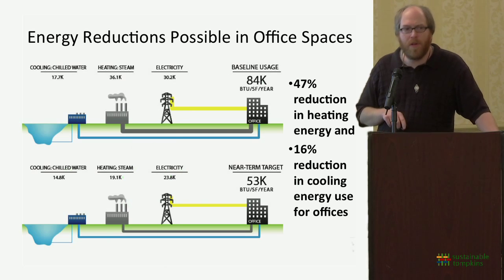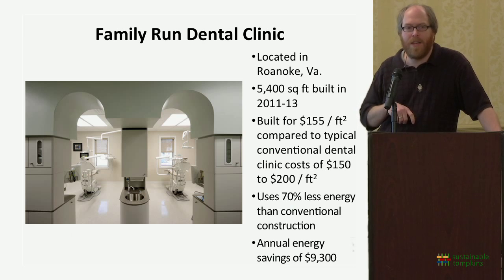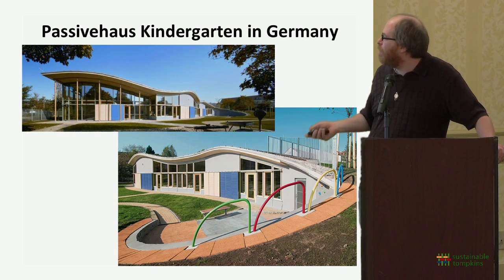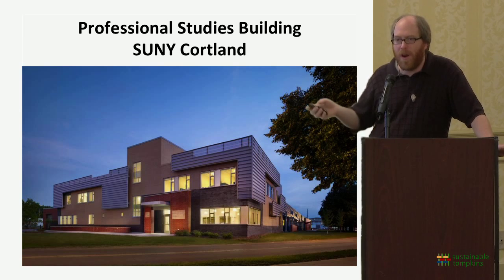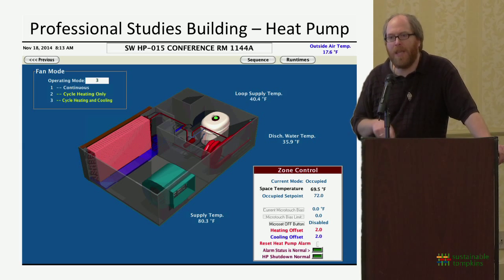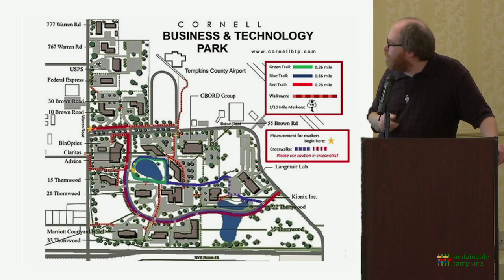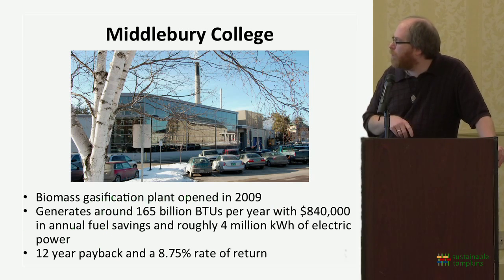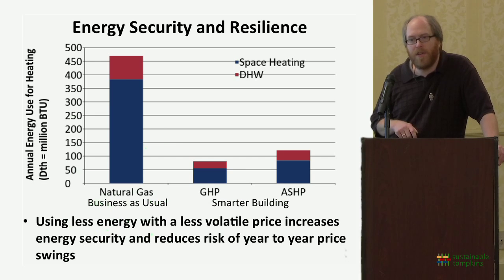5/6 Alternatives For Commercial Construction17 March 2015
Heat Pump Workshop for Developers and Builders

Sustainable Tompkins hosted a special presentation on “Building and Heating With the Climate in Mind” on Tuesday, March 17 at the Hotel Ithaca.  This event was for anyone connected to the building sector in our area. Video by Cris McConkey Productions.  Camera: Cris McConkey, Bill Huston, Eddie Rodriguez. Edited by Cris McConkey.

NYS and Tompkins County are set to make progress on their climate action goals by enacting new energy systems and policies to promote efficiency, demand management, and renewable supplies.  The building sector is on a parallel course, with leading edge developers demonstrating impressive energy savings with better design and deployment of proven technologies.
Tompkins County recently affirmed its commitment to support economic development that helps us reach our goal of 80% emission reductions by 2050.  New research verifies that climate disruption from methane leakage is much greater than assumed, and policymakers and climate leaders are looking for ways to reduce dependency on natural gas for space heating and hot water.
Sustainable Tompkins has been working with a group of local energy experts to consider alternatives to methane, and under the leadership of Professor Brice Smith of SUNY Cortland, we have been sharing the results of his energy and economic modeling that compares methane with ground and air-sourced heat pumps for heating and hot water in single family, multifamily, and commercial buildings.  This work includes a look at the economic impacts of projected price increases over the next two decades for these energy systems as well as the climate impacts and other externalities that the wider community must bear if we were to expand our dependence on methane.
Dr. Smith leads the graduate program in Sustainable Energy Systems in the Physics Department at SUNY Cortland, and previously worked as a senior scientist at the Institute for Energy and Environmental Research.  Melissa Kemp, the program director for Solar Tompkins, and Gay Nicholson of Sustainable Tompkins will also contribute to the seminar.  Heat pump technology has greatly improved in recent years, can be powered by renewably-sourced electricity, and is a highly efficient way to either warm or cool our buildings.
As a group of concerned members of the community, our ultimate objective is a full cost accounting approach to making decisions on our energy choices to identify those most aligned with the overall public interest.  But we recognize that this approach needs to work for those in the building sector.  We have met with local developers to get their feedback and are expanding our portfolio of local case studies of heat pumps.

Video by Cris McConkey Productions.  Camera: Cris McConkey, Bill Huston, Heriberto Rodriguez. Edited by Cris McConkey.